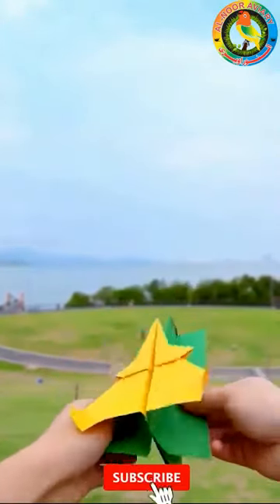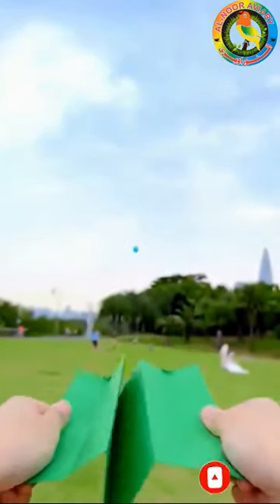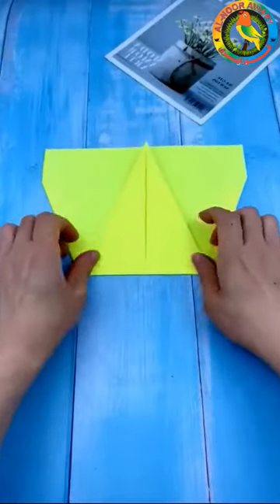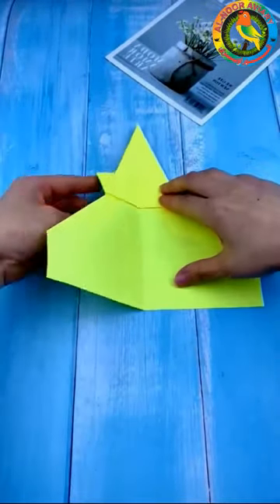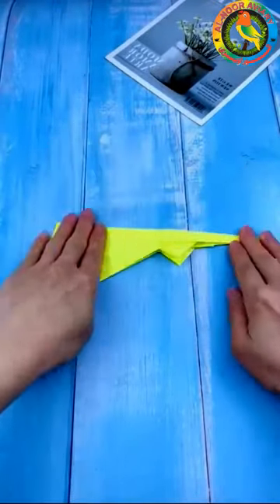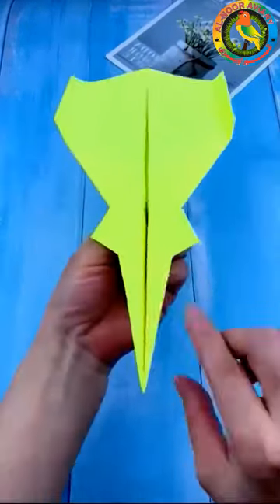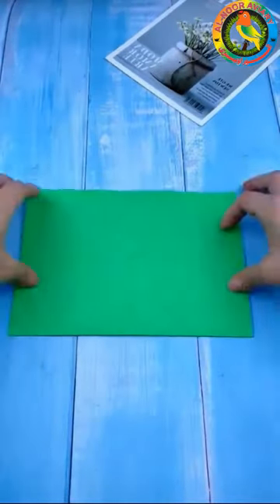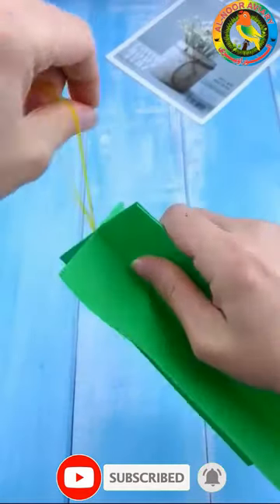Have You Ever Tried Paper Aircraft J10 Thunder Model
Have You Ever Tried Paper Aircraft J10 Thunder Model |Alnoor Avi
Brooding Box Hand Feeding Birds Breeding Setup
▶️shorturl.at/BCHS9 ▶️
Parrot Ringneck chick Cobalt baby grooming Shorts
▶️shorturl.at/rHKSX ▶️
Hyacinth Macaw's Grooming Day
The Blue Wing Beauty Coloring Alnoor Aviary Parrot Family
The grey Parrot, the Congo grey Parrot, the Congo African grey Parrot, Old World Parrot
Brave Dog Saves Exotic Birds Life at Birds Breeding Setup
We are specialized in the breeding of Love Bird parrots and we also Sale parrots of all species.
��� Alnoor Aviary ����
���SERIOUS INQUIRIES ONLY ���
Very affectionate around kids and other pets.